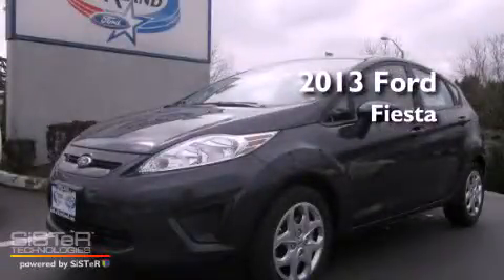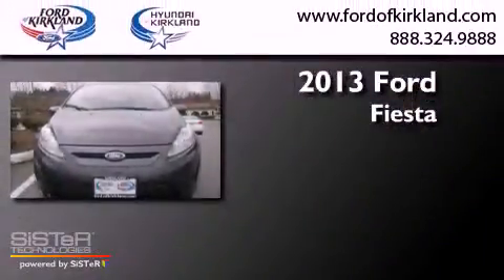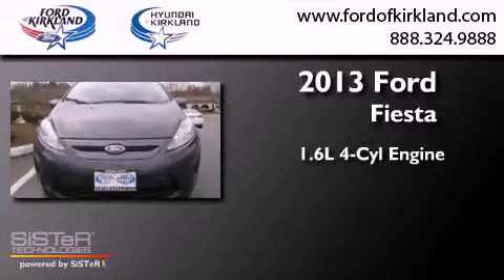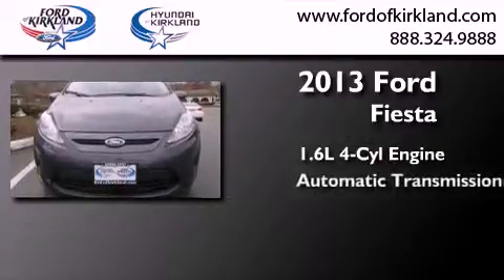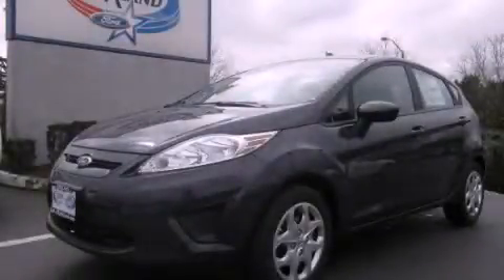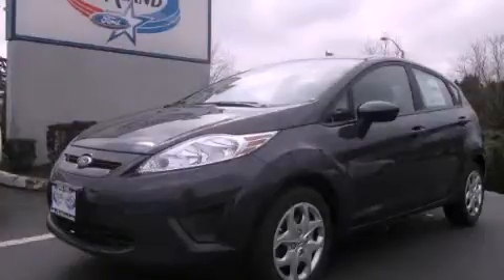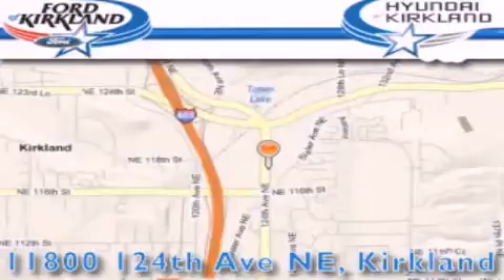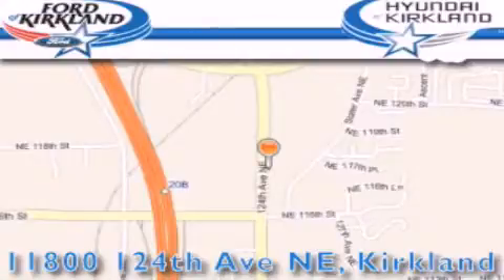2013 Ford Fiesta Kirkland WA 98034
Year : 2013
 Make : Ford
 Model : Fiesta
 Engine : 1.6L I-4
 Trans . : Automatic
 Exterior : Violet Grey Metallic
 Miles : 1
 Interior : Charcoal Black
 Stock : 195606